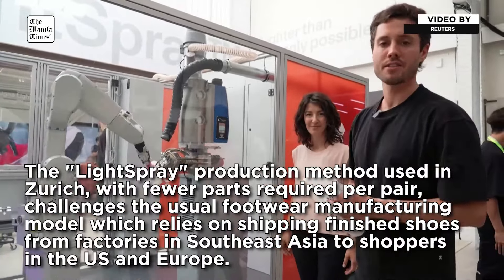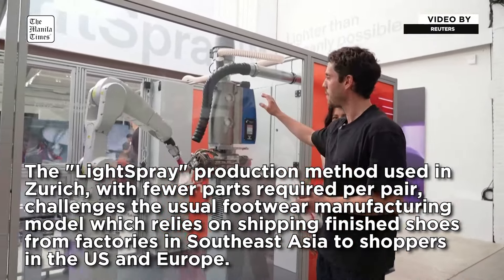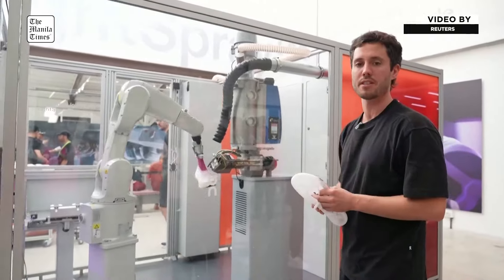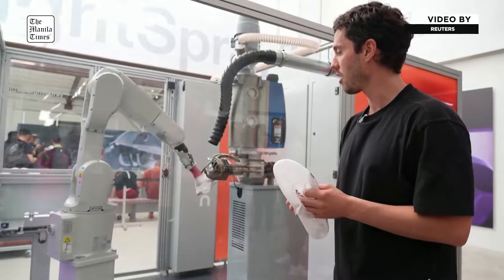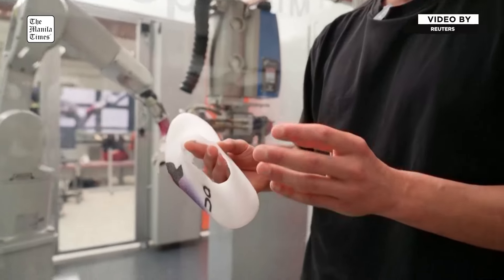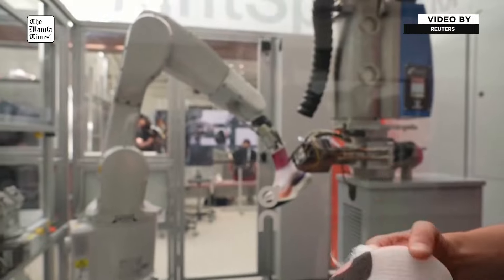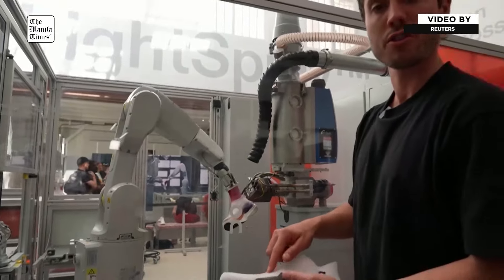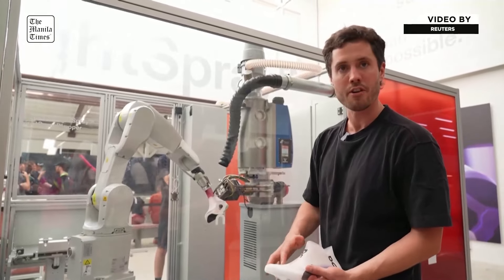Running brand launches spray-on marathon shoe in bid for Paris spotlight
Running brand On made its latest move in the supershoe race on the eve of the Paris Olympics on July 25, 2024, unveiling a marathon shoe produced by a robotic arm spraying material onto a mold to create a sock-like upper, with no laces, in three minutes. On, a Swiss brand founded in 2010 and listed in New York in 2021, has been trying to muscle its way into the high-tech running shoe contest traditionally fought by market leaders Nike and Adidas. The "LightSpray" production method used in Zurich, with fewer parts required per pair, challenges the usual footwear manufacturing model which relies on shipping finished shoes from factories in Southeast Asia to shoppers in the US and Europe.

REUTERS VIDEO